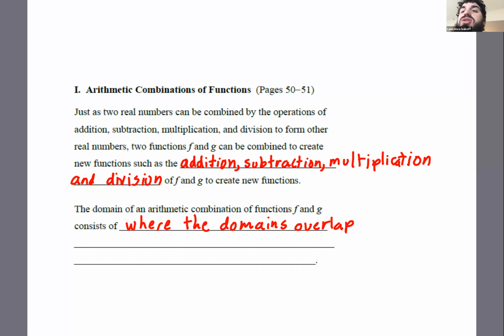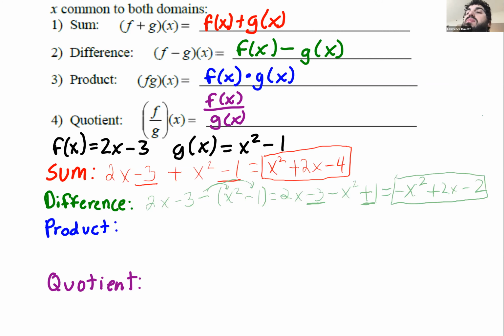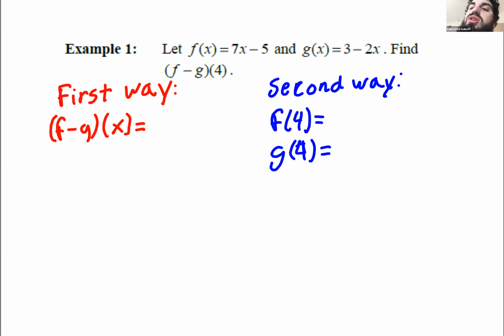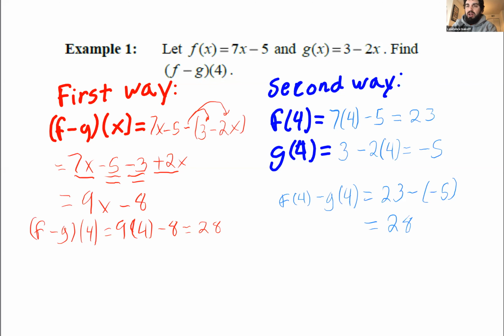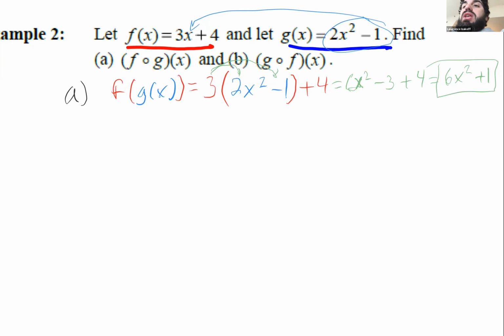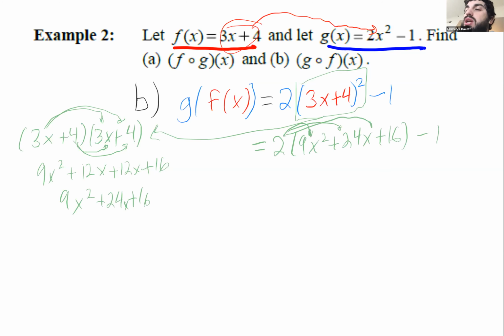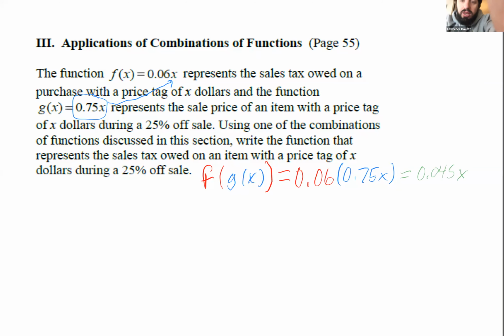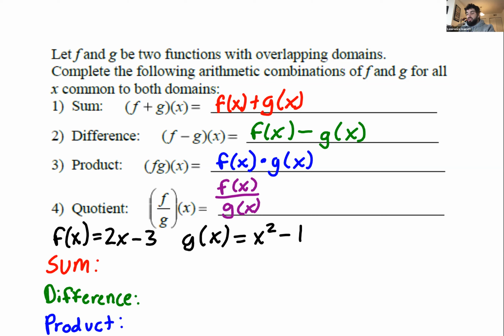1.5 Combinations of Functions